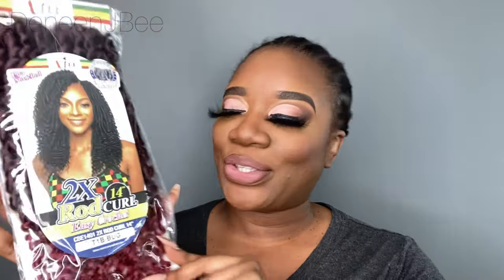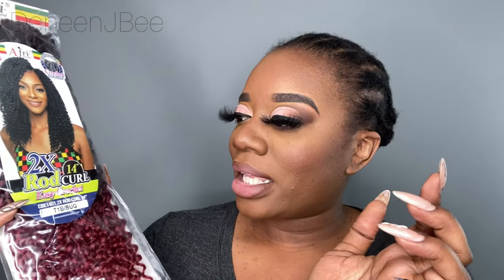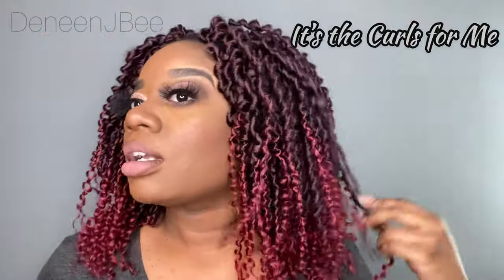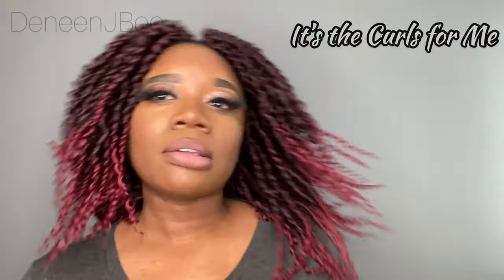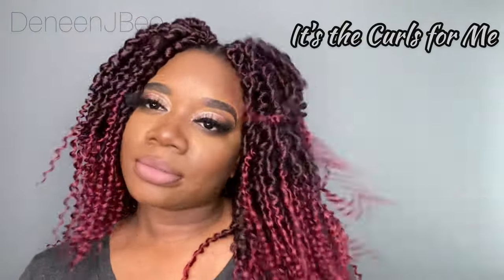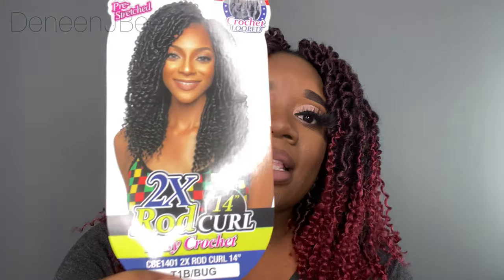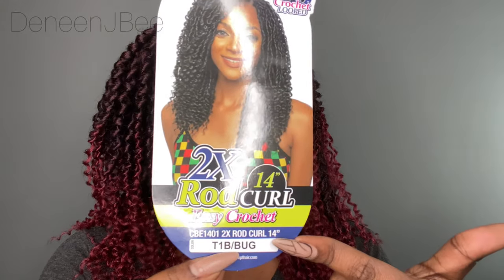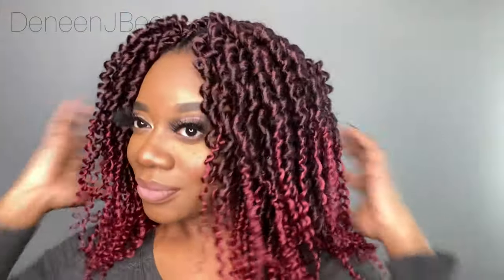IT’S THE CURLS FOR ME | Mane Concept Afri-Naptural 2X Rod Curls | CROCHET INSTALL + 1st IMPRESSION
Hair: Mane Concept Afri-Naptural 2X Rod Curl 14”
Color: T1B/BUG
Packs Used: 6
Method: Crochet

*Hair may also be available at your local beauty supply store.